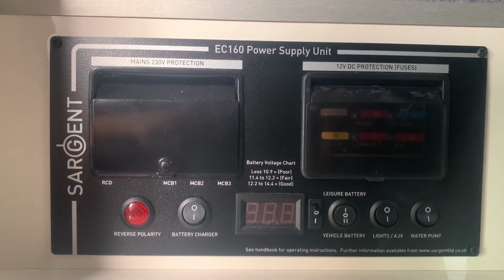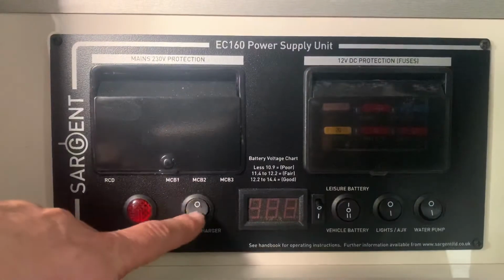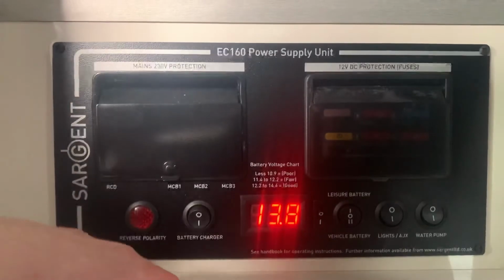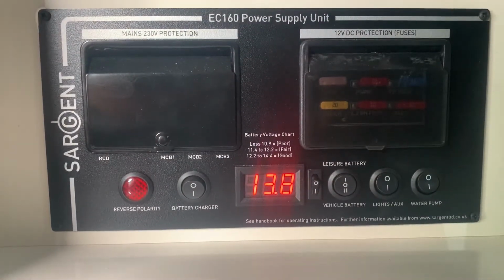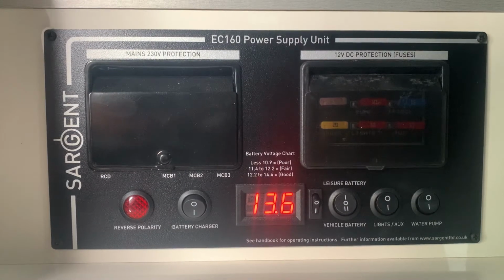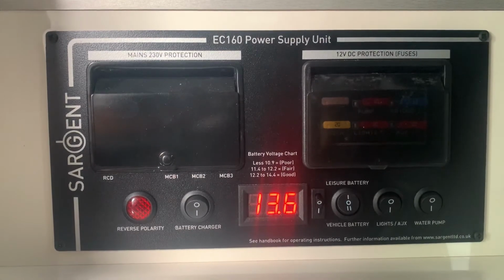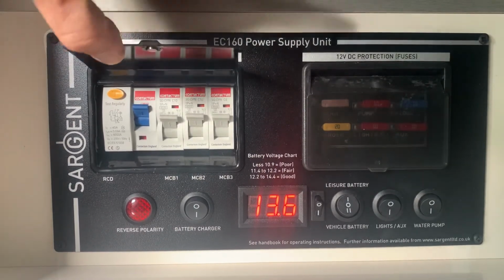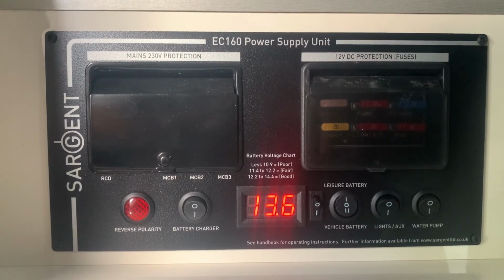Redline Control Panel user guide ( Sargeant EC160 control unit )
Short instructional demo on the Sargent EC160 control panel as fitted to Redline Campers.